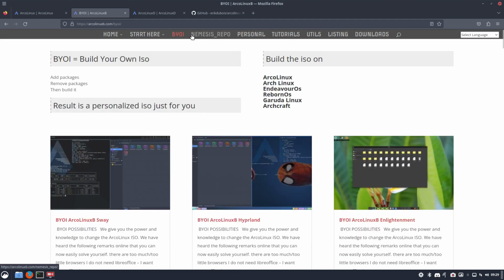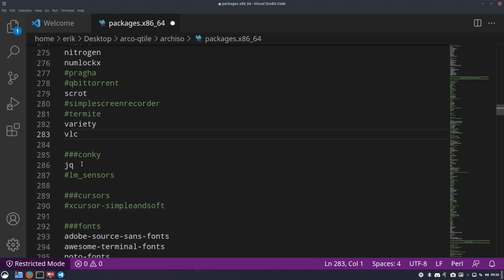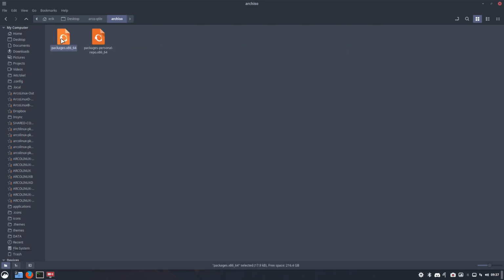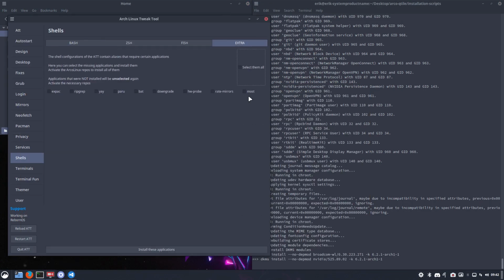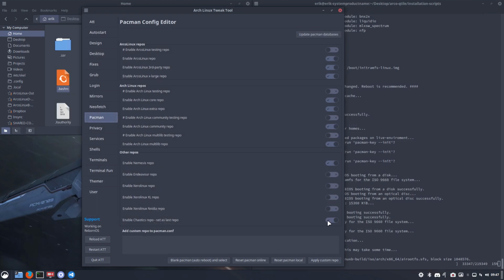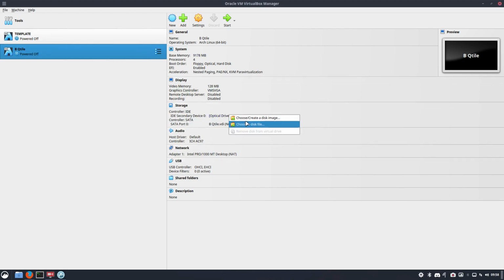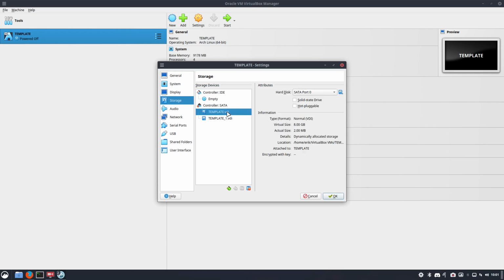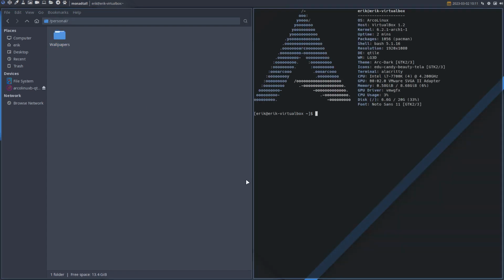ArcoLinux : 3329 Building an ArcoLinux iso on RebornOS + VirtualBox test - 2/2